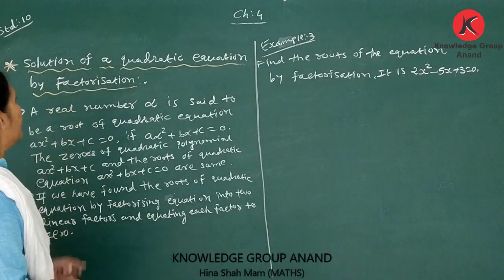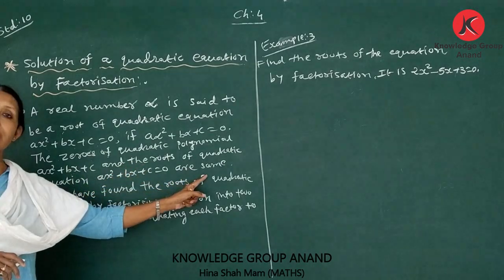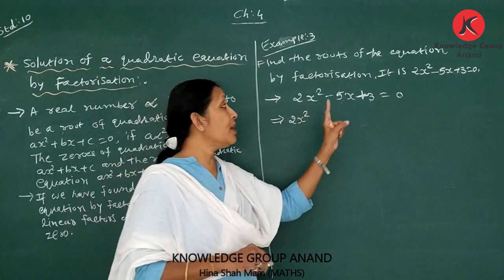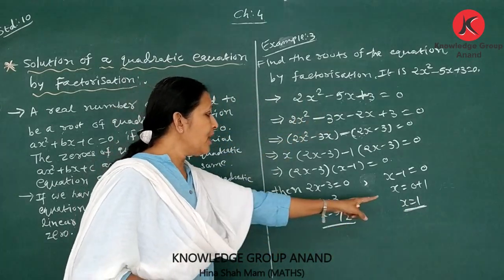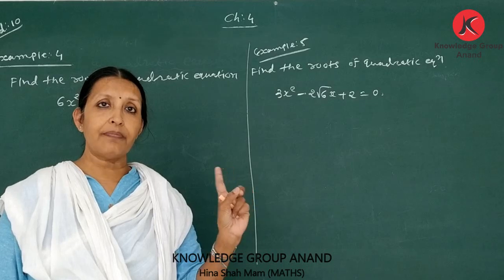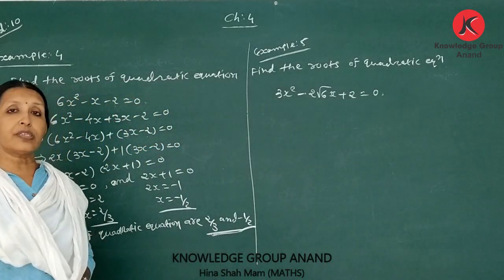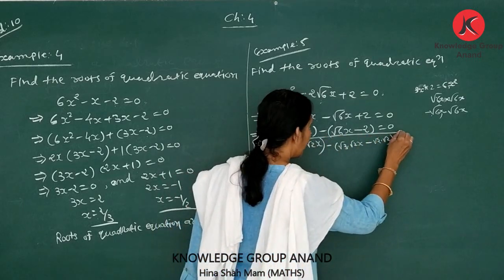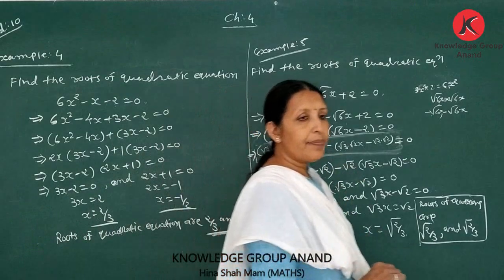Class 10 Eng Med - Maths - Ch-04 Quadratic Equation - Example 03, 04, 05